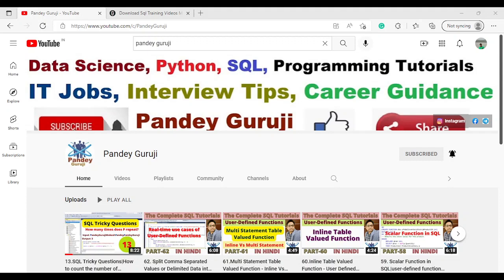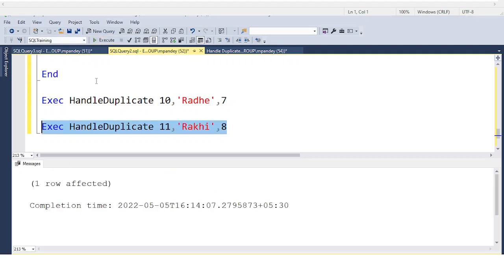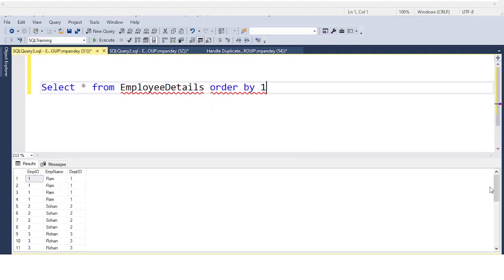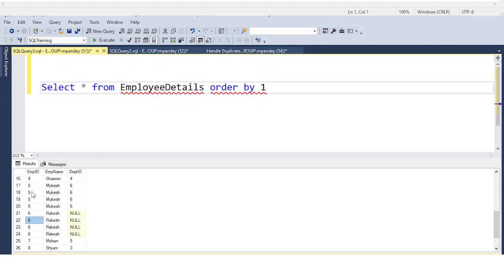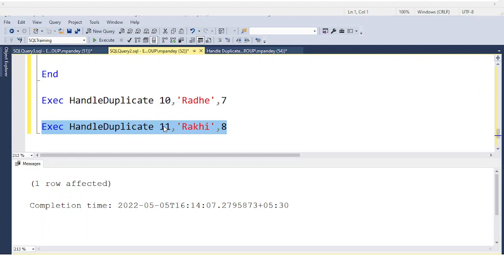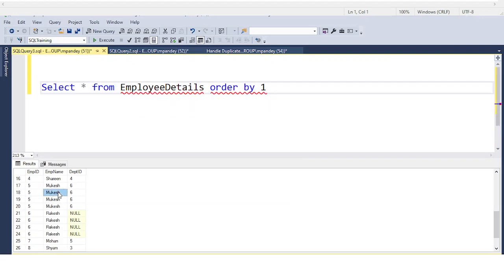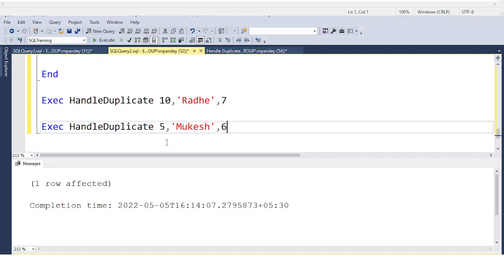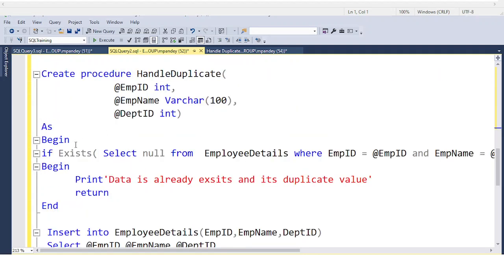17. TCS SQL Interview Questions and Answers| Advance SQL Interview Questions| Pandey Guruji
Download SQL Training Videos, Materials, and Important Real-time Interview Questions with Answers
Question: I have a table in production that has duplicate data.  I can not delete existing rows because of business rules but somehow I have to prevent any further duplication of data in a table. How do achieve it?
This Video contains In-depth coverage of the Following:
SQL interview questions for 6 years of experience
SQL practice set
SQL server practice questions
SQL server practice exercises with solutions